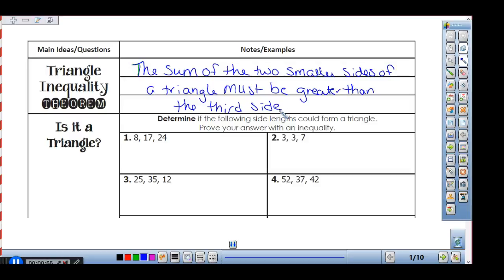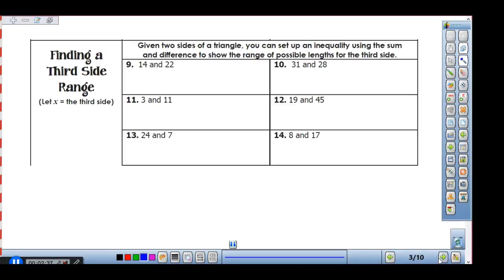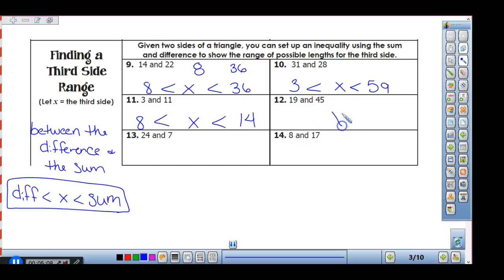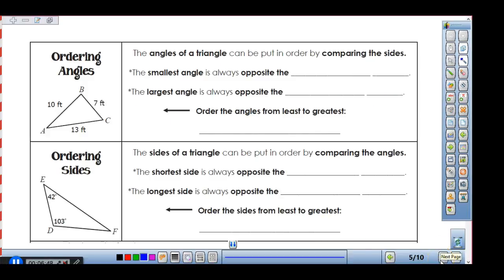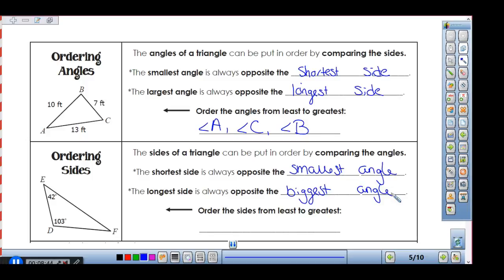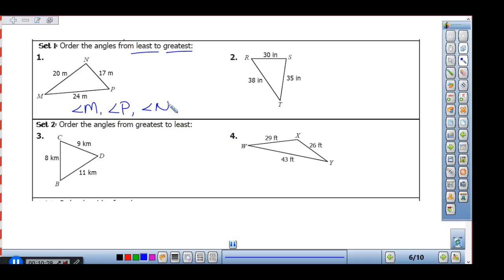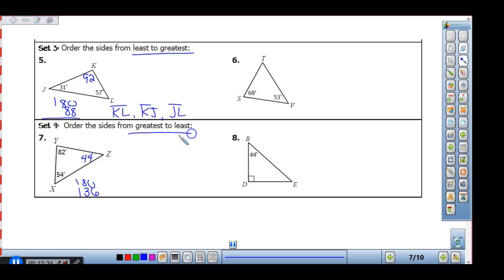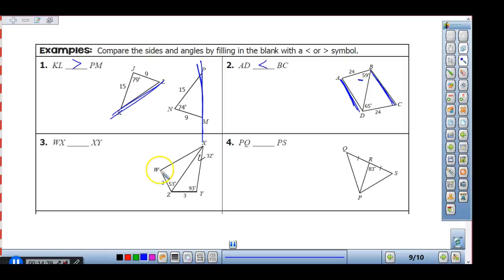Triangle Inequality Day 1